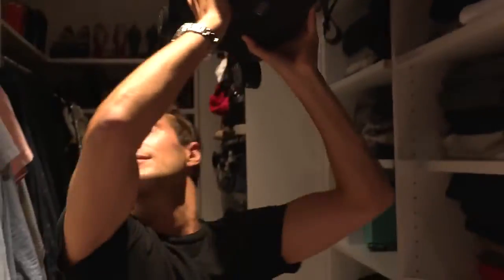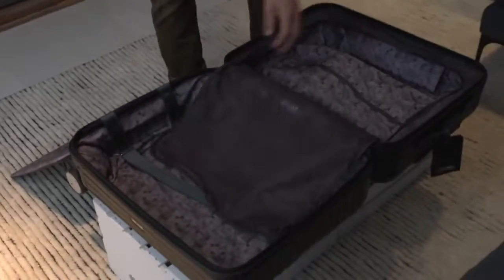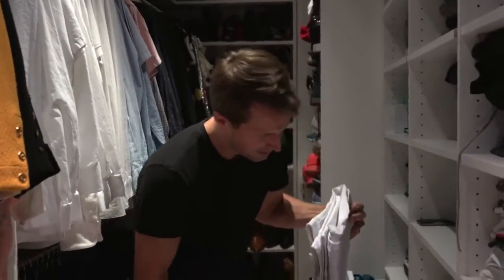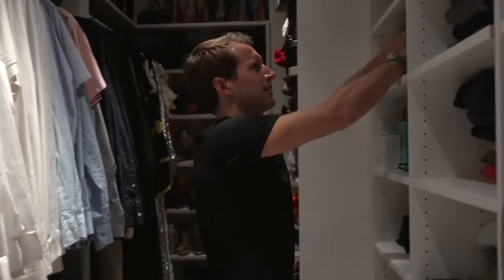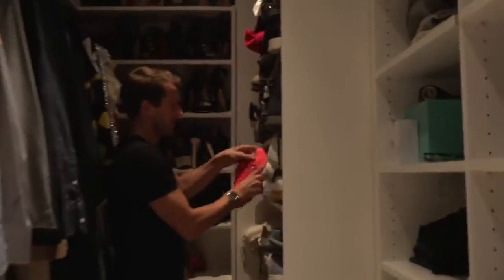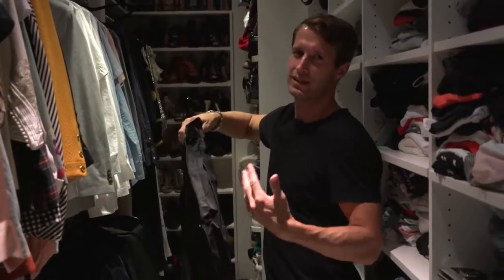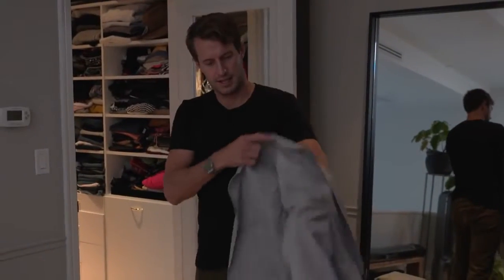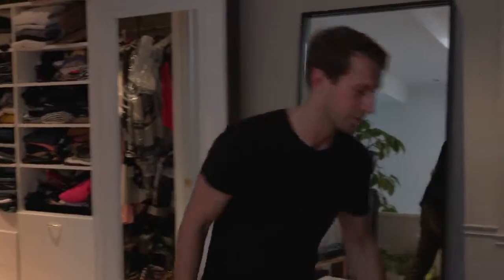Packing Tips for Boys & Men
Packing is overwhelming for even those of us that Travel Weekly, but if you get a good solid system in order, in makes things pretty simple.